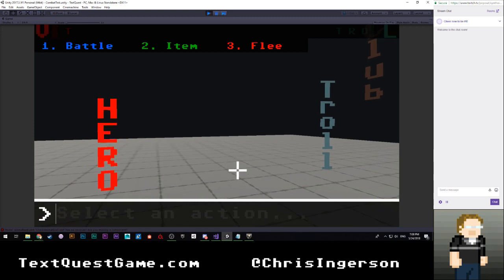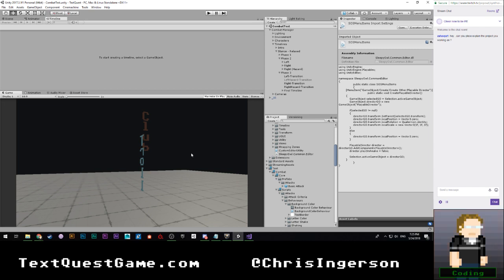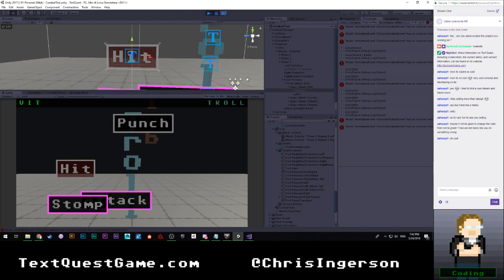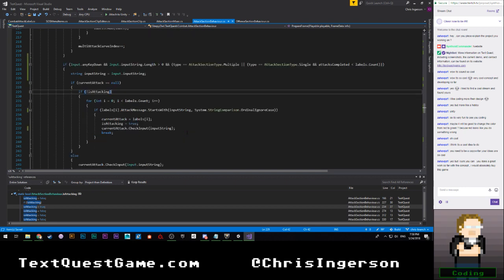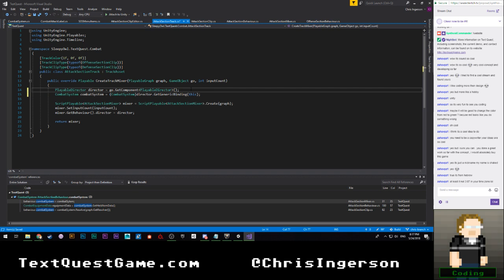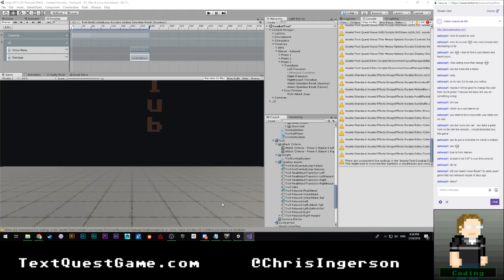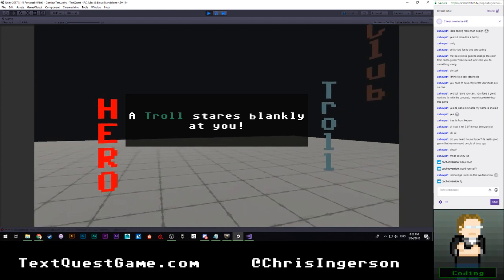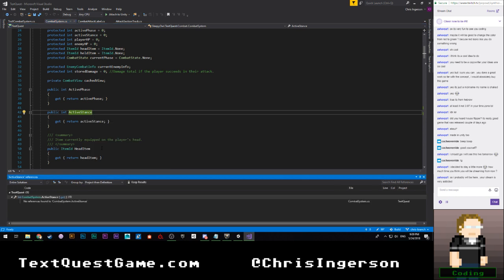Text Quest Devstream - 05/24/2018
More work on the new combat system. Completed the core combat loop and fixed some minor bugs.